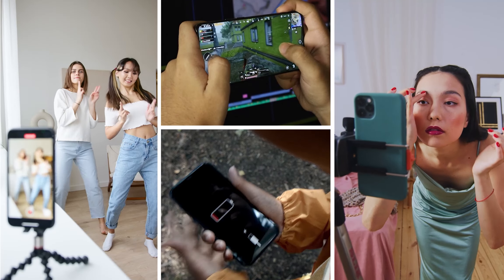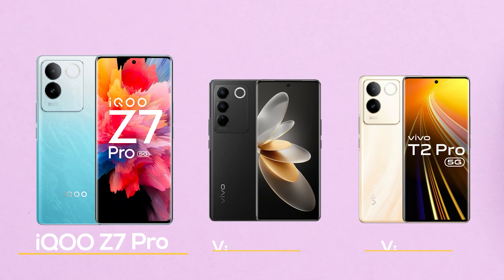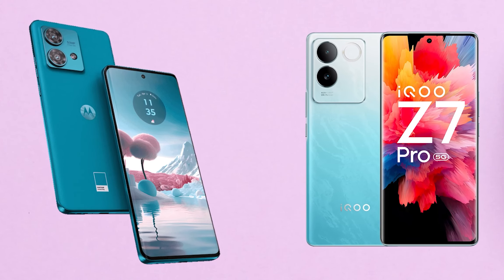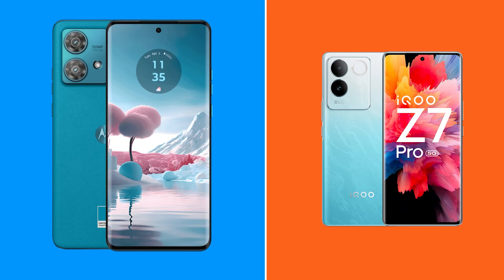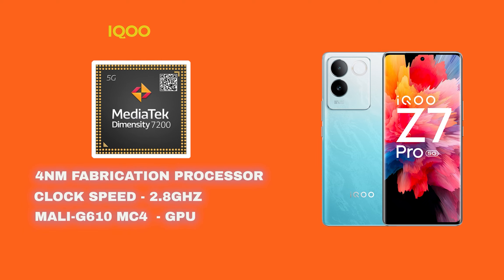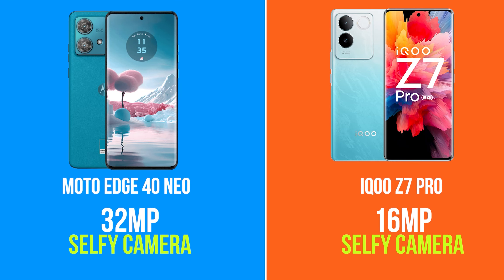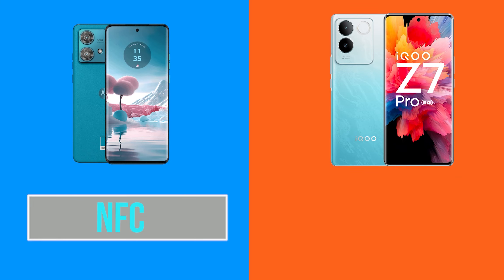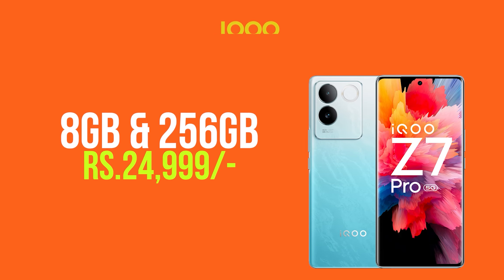Moto Edge 40 Neo Vs iQOO Z7 Pro: நீங்கள் எதை வாங்க வேண்டும்?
In this ultimate showdown, we dive deep into the features, performance, and value of the Moto Edge 40 Neo and iQOO Z7 Pro to help you make the best decision for your next smartphone! 📱💥

🔍 *Specs Comparison:* Discover how these flagships stack up against each other in terms of camera capabilities, processing power, display quality, and more.

⚙ *Performance Battle:* Watch as we put these devices through various tests to determine which one comes out on top in terms of speed and overall performance.

📸 *Camera Shootout:* Explore the camera setups of the Moto Edge 40 Neo and iQOO Z7 Pro – we'll capture photos and videos to help you decide which phone excels in the photography department.

💰 *Value for Money:* Uncover the real value each phone brings to the table and decide which one offers the best bang for your buck.

🤔 *Final Verdict:* After an in-depth analysis, we'll provide our final verdict on whether the Moto Edge 40 Neo or iQOO Z7 Pro is the right choice for you.

🔗 *Grab Your Smartphone:*
Moto Edge 40 Neo

Don't miss out on this comprehensive comparison! Click the link above and let us guide you to the perfect smartphone choice. 🚀✨